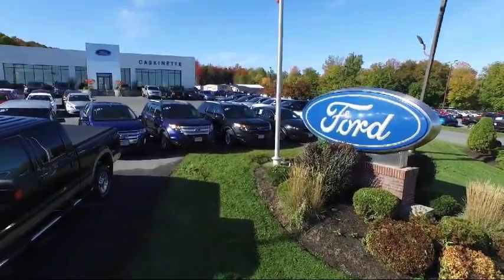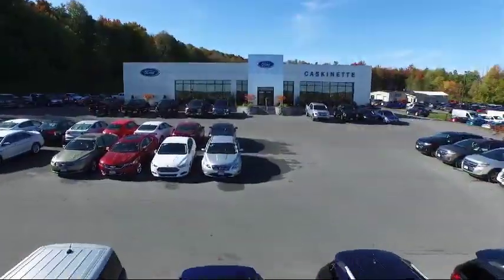2019 Ford ESCAPE Sport Utility Titanium Carthage Watertown Gouverneur Syracuse Utica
2019 Ford ESCAPE Sport Utility Titanium Stock Number: 690T19 Vin:1FMCU9J98KUC43940.